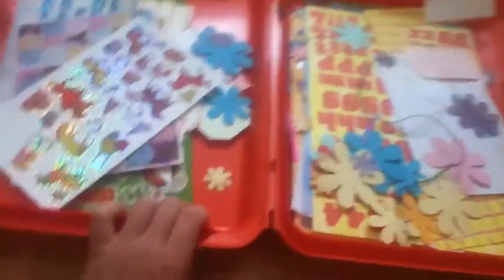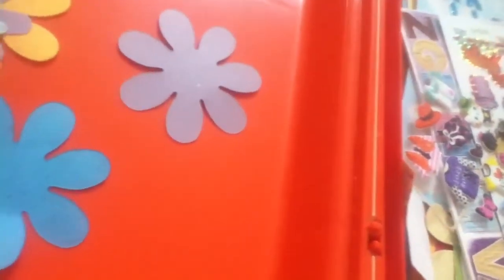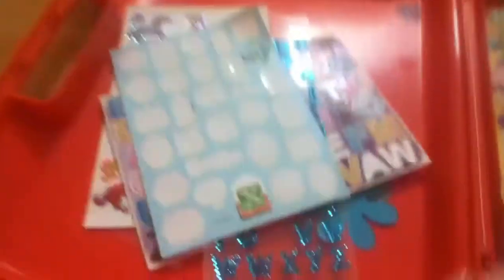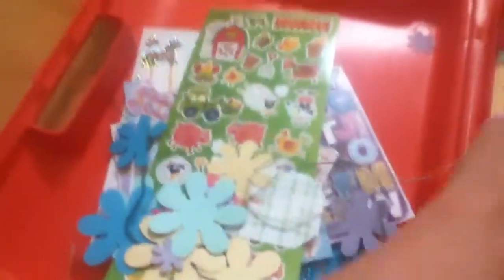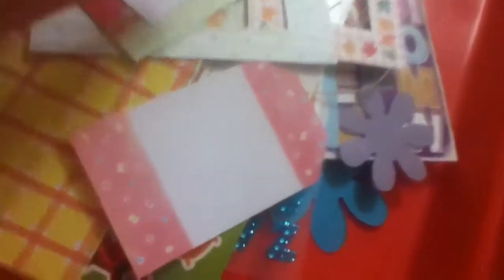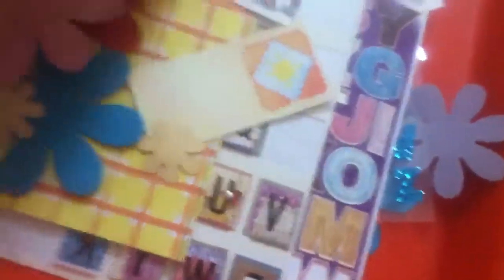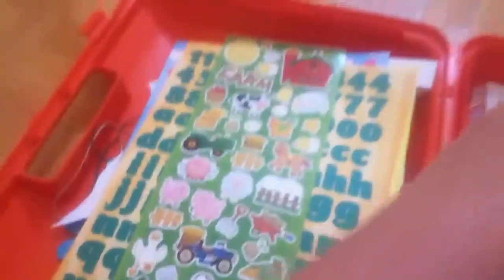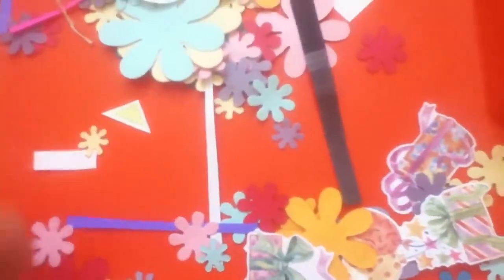My Project/school things:D